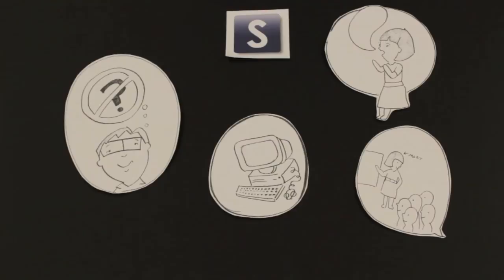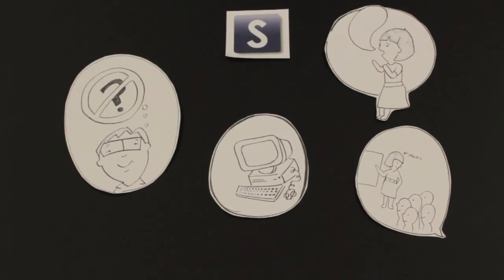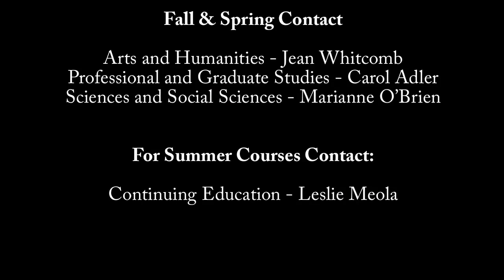Course Designations 2011